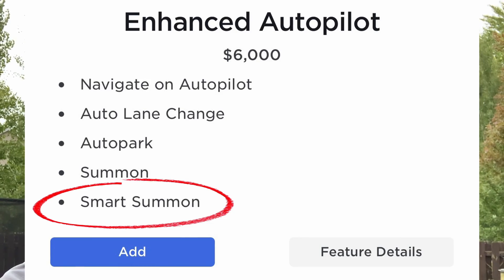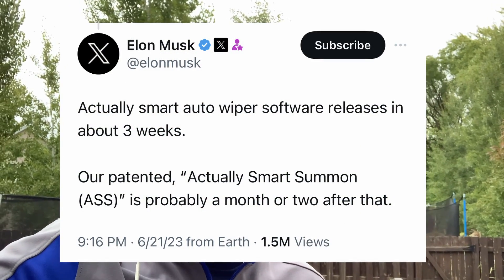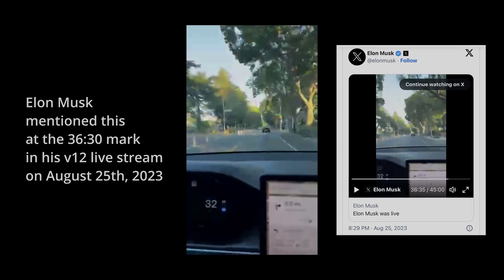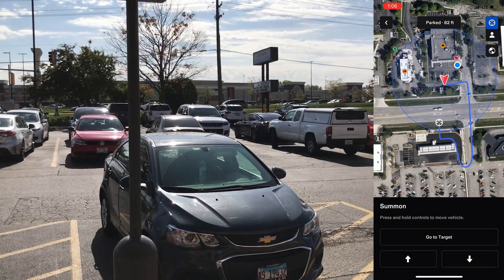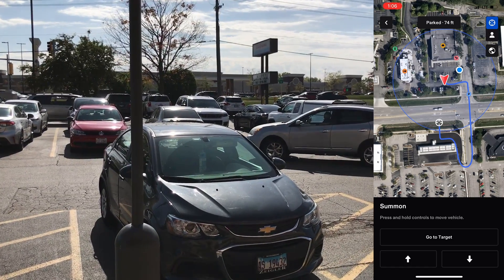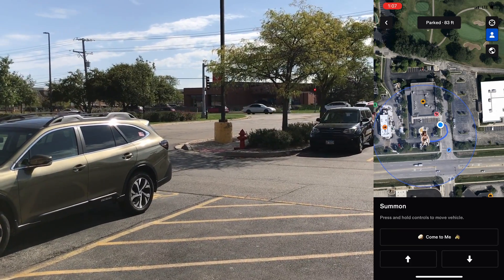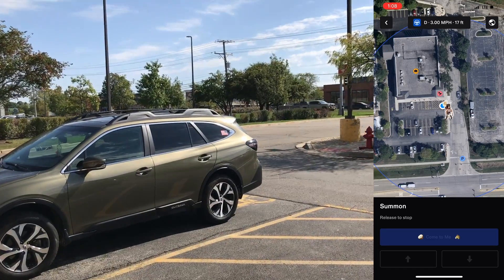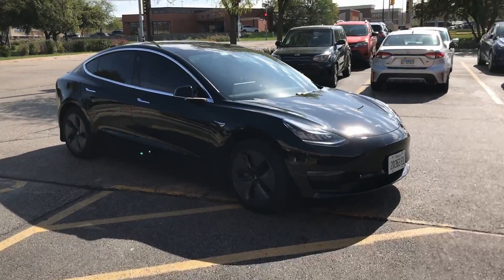Tesla's ACTUALLY SMART SUMMON is Coming with v12!! - But Does It Work Today??? Is It Worth It???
I use Smart Summon probably more than anyone else! I love it! You can see my playlist here, if you're interested.

This video was filmed on October 11th, 2023 using Tesla's FSD Beta v11.4.7.2 v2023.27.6 software.

My Build & Info:
-Location: Chicago area - Northwest Suburbs
-Vehicle: 2019 Tesla Model 3 Long Range, Rear Wheel Drive
-S/W Status: Full Self-Driving Beta enabled, No Premium Connectivity

Here's the gear that I'm using to make my videos:

Camera Kit - GoPro Hero 7 Black:
High-speed Micro SD Card:
Camera mount (outside car):
Camera mount (in car):
Camera Rod Extension:
Phone:
Phone mount:
Microphone #1:
Microphone #2:
Microphone #2 adapter for iPhone: